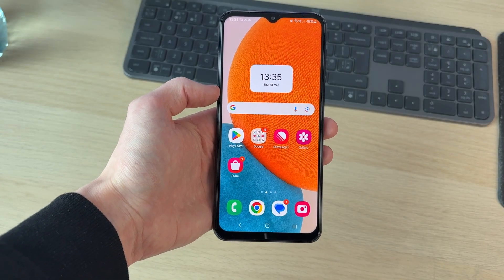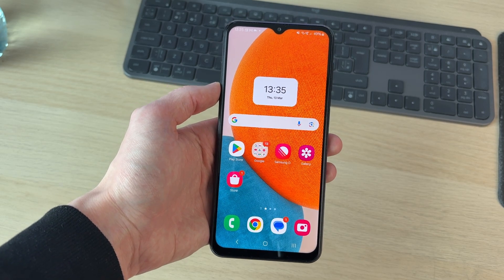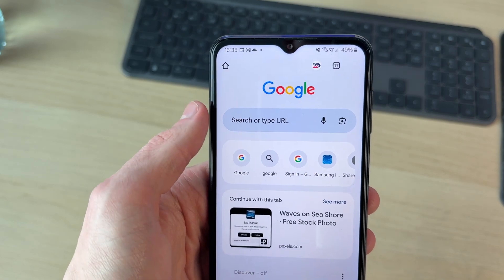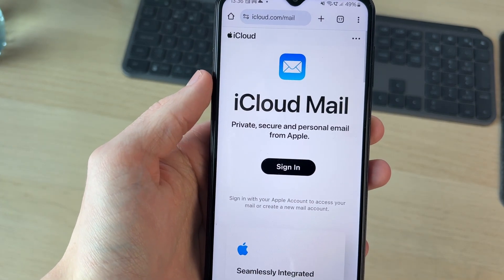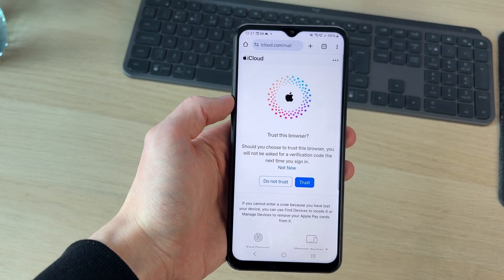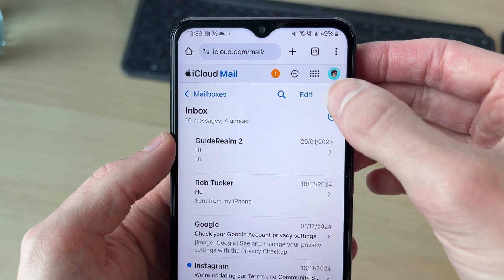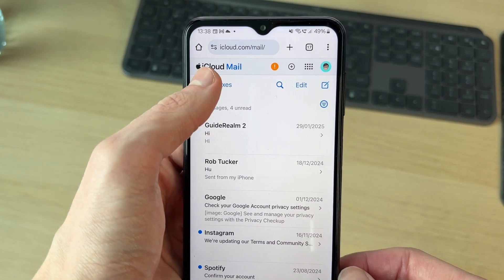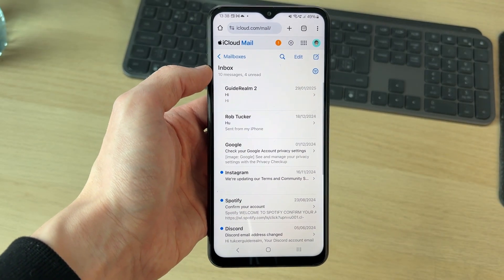How To Sign In iCloud Email On Android - Full Guide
Learn how to sign in icloud email on android in this video.

GuideRealm